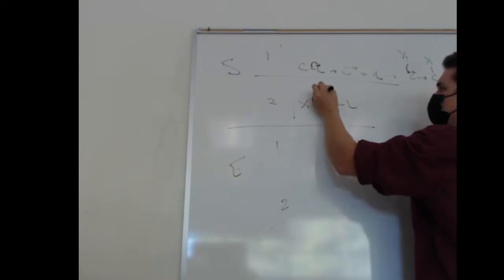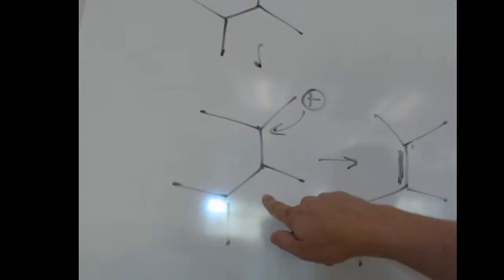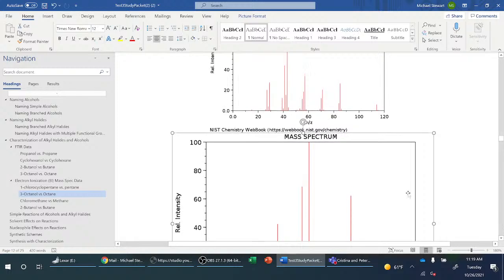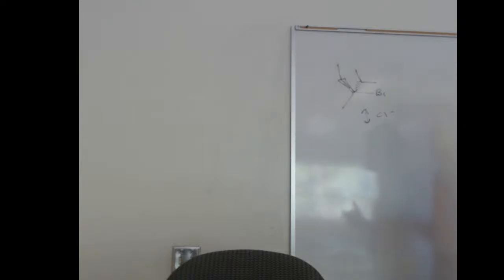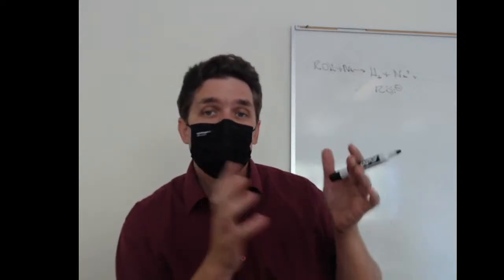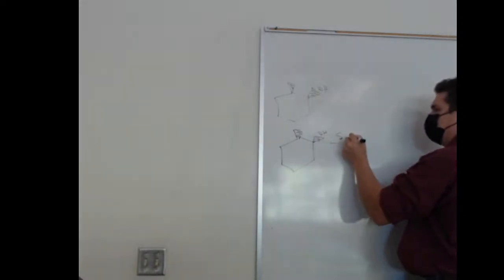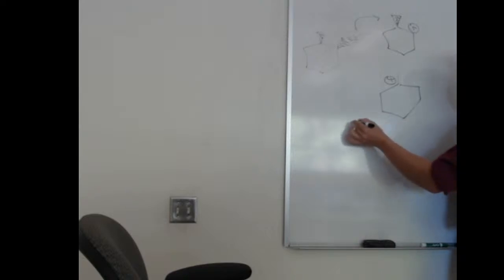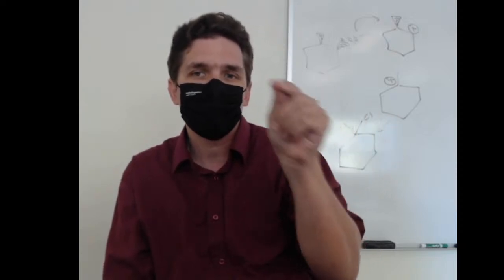Live Stream - 10/26/2021